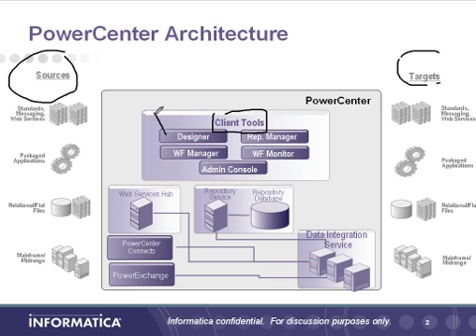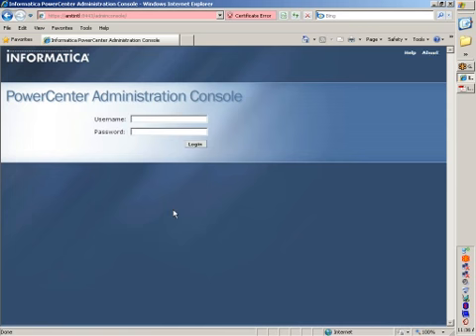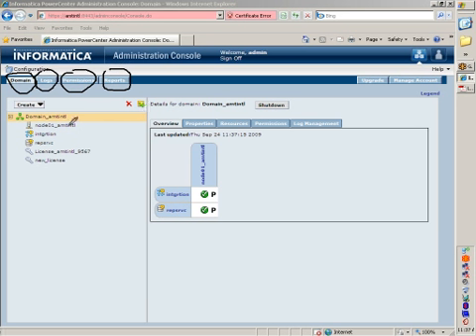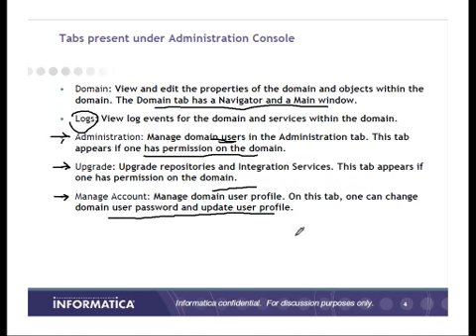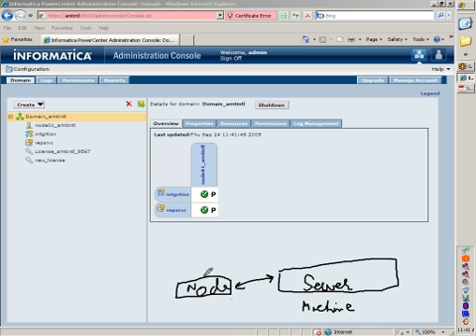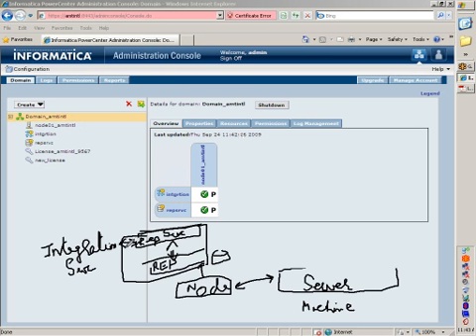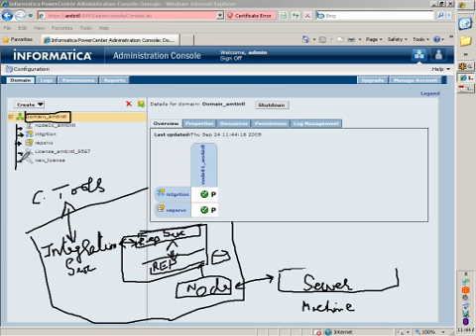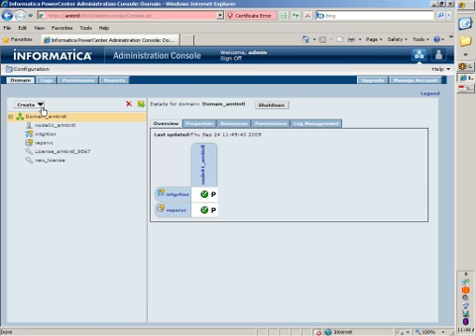Informatica Admin Track